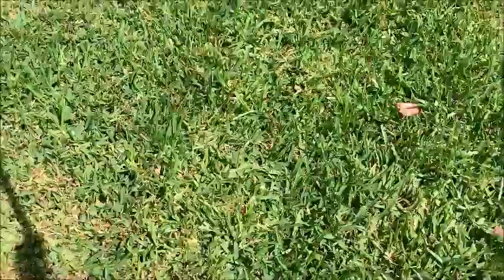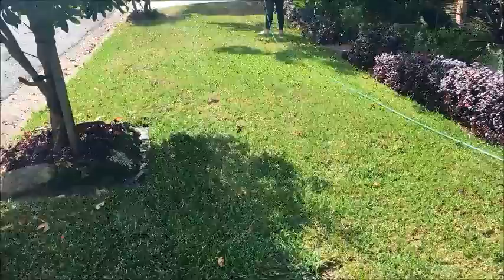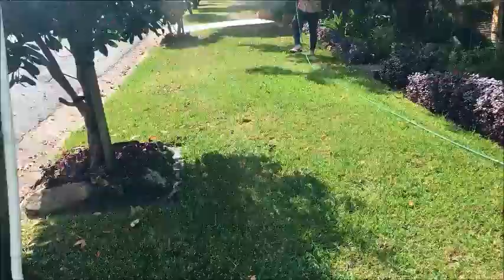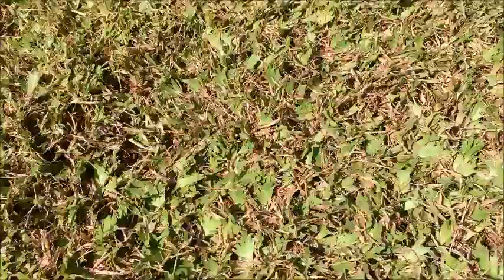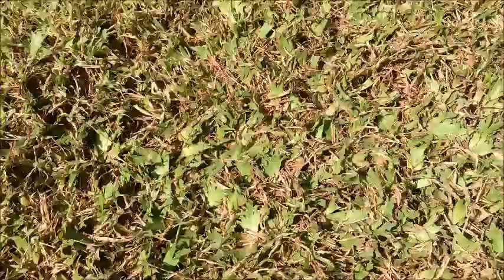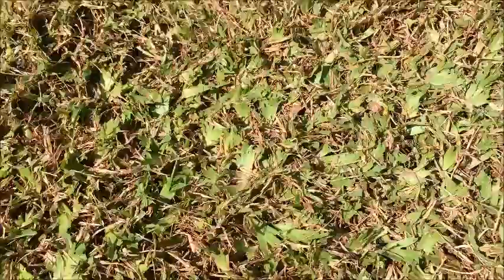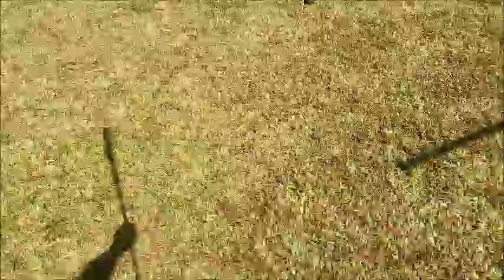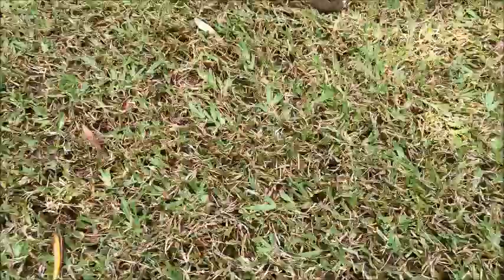Attack of [Army Worm In Lawn] – [Army Grub Control] [Dead Patches In Lawn] [Lawn Grubs] [Army Grubs]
A quickie video I shot today of a customer's lawn that was ravaged by Army Worm. Compare the front lawn (it was not affected) with the rear lawn (it was totally eaten out by army worm).
For more info on what insecticide to use go to the FACT SHEET

[lawn green]
[lawn repair sydney]
[lawn doctor sydney]
[lawn maintenance]
[sydney lawn care]
[sydney lawn doctor]
[lawn experts sydney]
[lawn grubs]
[lawn treatment]
[army worm in lawns]
[how to kill wintergrass]
[lawn green sydney]
[lawn specialists]
[lawn grub]
[buffalo lawn care]
[winter grass]
[lawn doctor]
[grass doctor]
[how to get rid of oxalis]
[how to get rid of wintergrass]
[sir walter weed control]
[lawn care service]
[lawngrub control]

[army grub]
[army grub control]
[army grubs]
[army worm]
[armyworms]
[army worms]
[army worms in lawn]
[armyworm]
[lawn grubs australia]
[lawn grub australia]
[lawn grubs]
[lawn grub]
[dead patches in lawn]